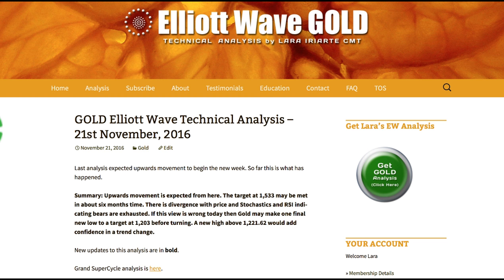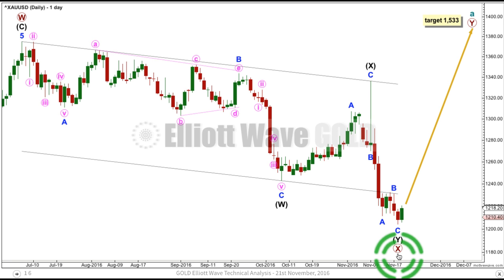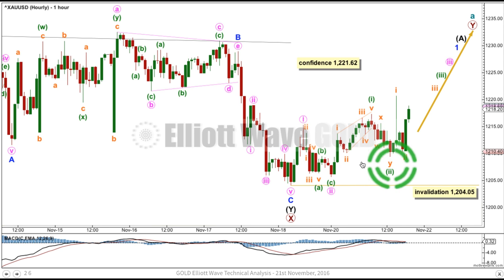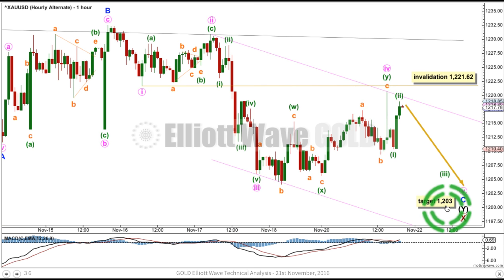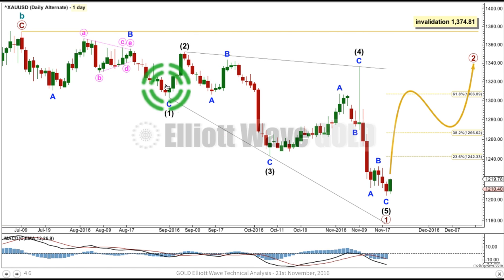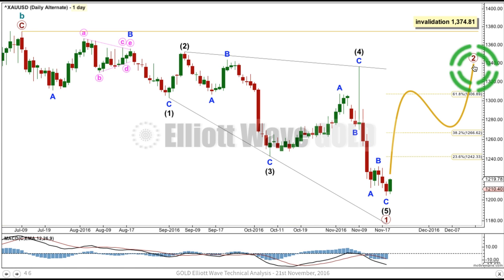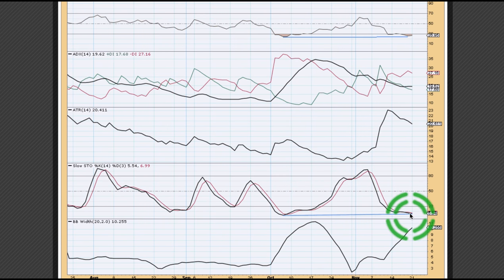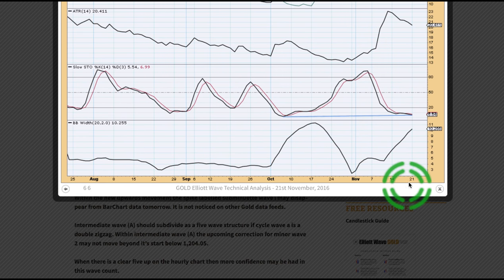Gold Elliott Wave Technical Analysis - 21st November, 2016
Technical analysis of Gold with an emphasis on Elliott wave, prepared and published 21st November, 2016